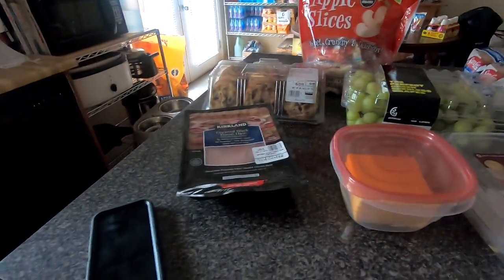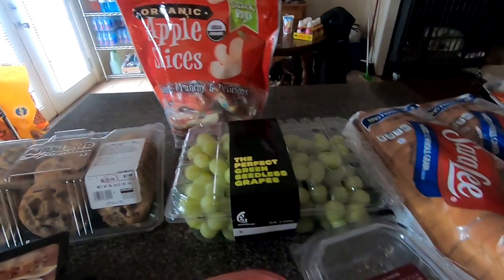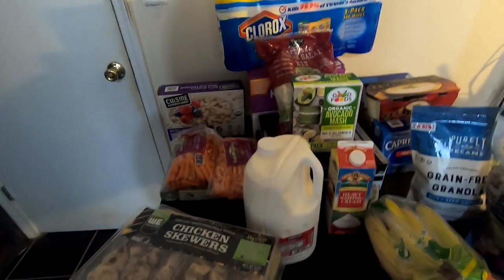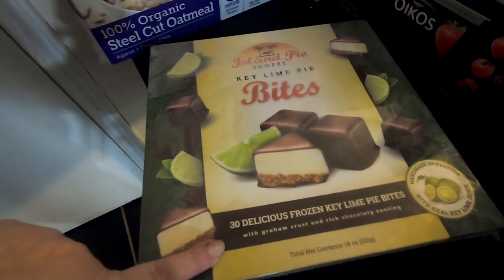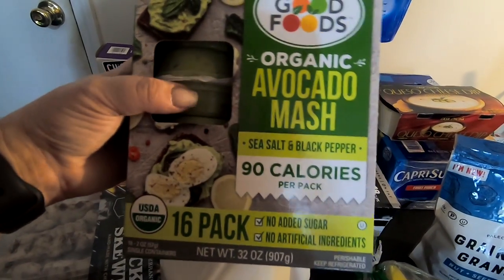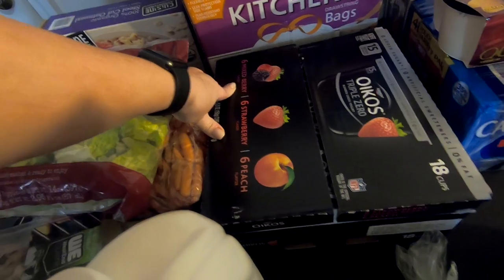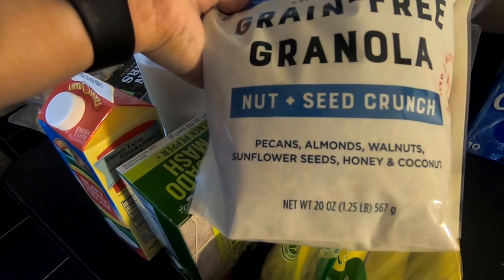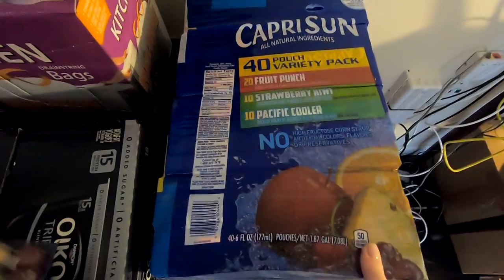Costco Haul | JBV #32